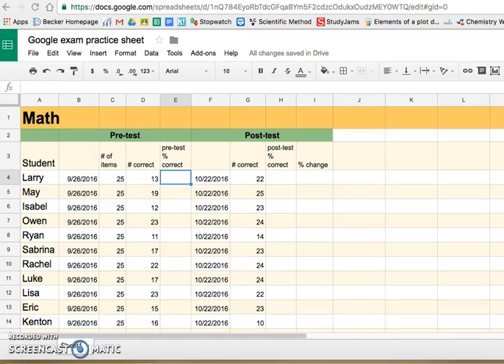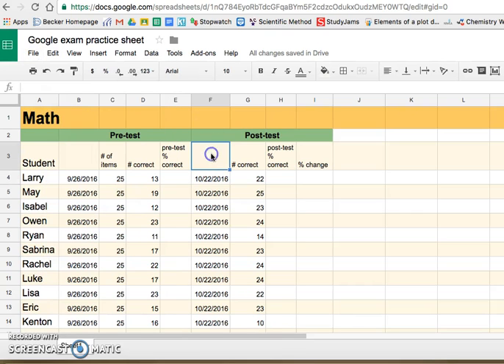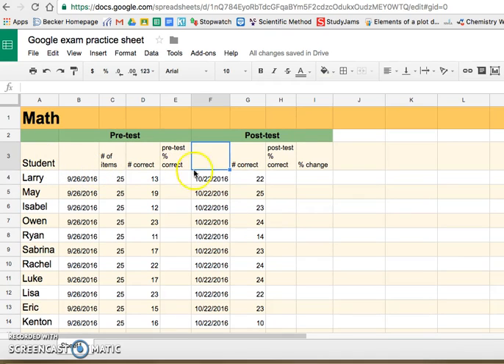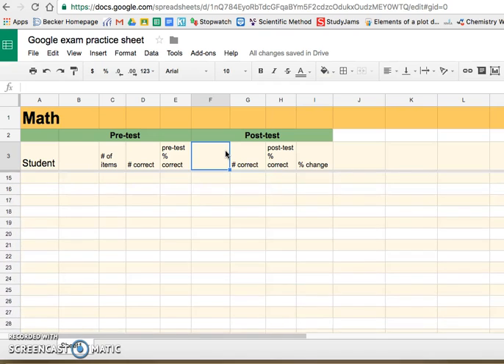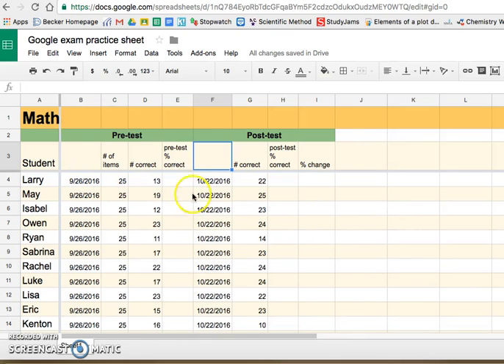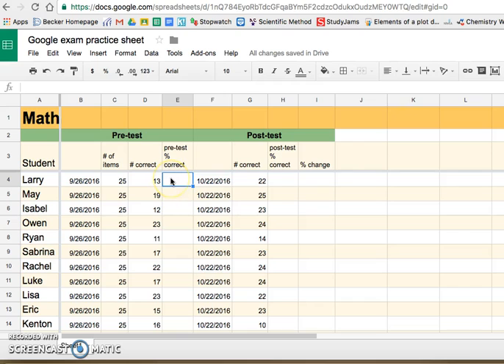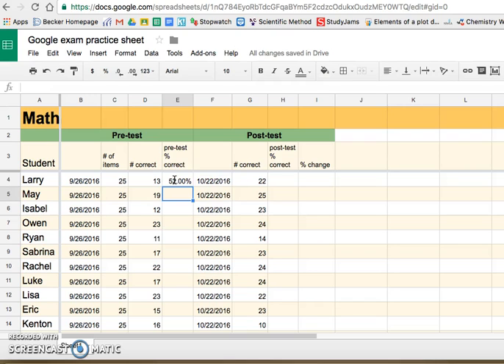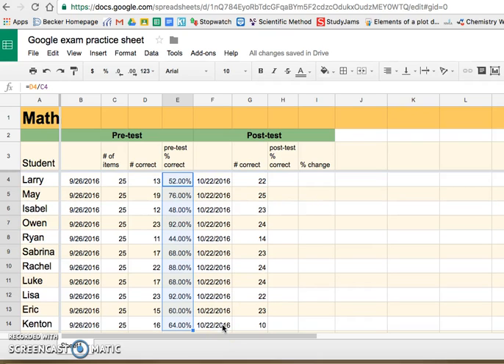Google Sheets Quick Tip: Freeze Headings and Calculate %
Two quick Google Sheets tips that will save you lots of time this school year!